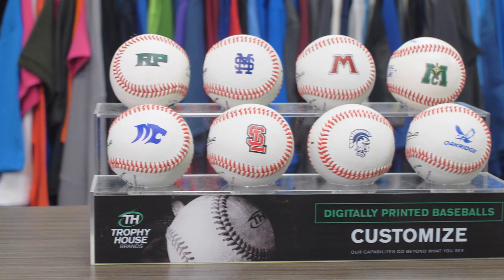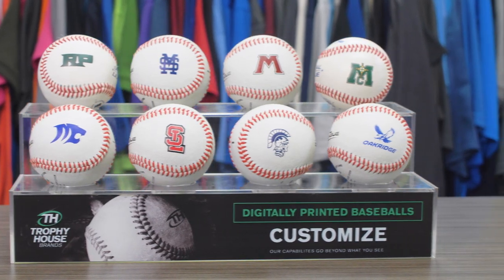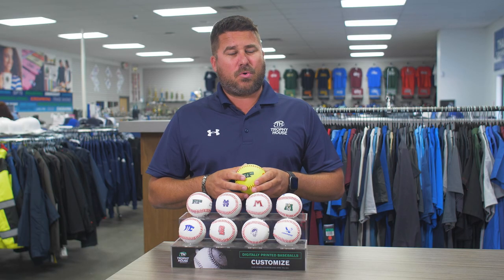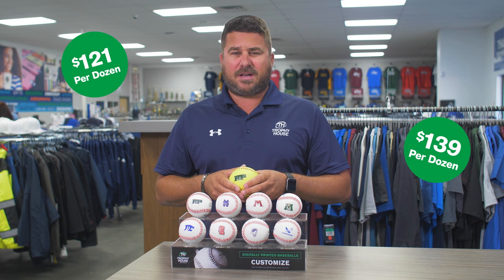Custom Printed Baseballs & Softballs | Trophy House Brands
Official League baseball, C-2 poly bond cork & rubber core, Vinylon finish wind, Genuine leather cover, High School practice/Youth practice